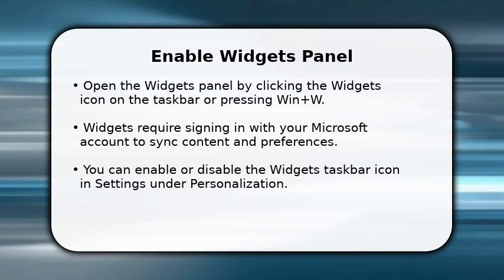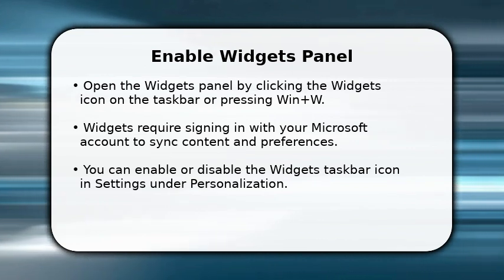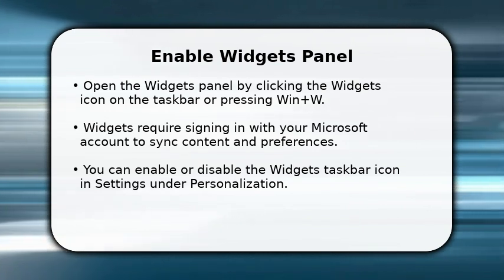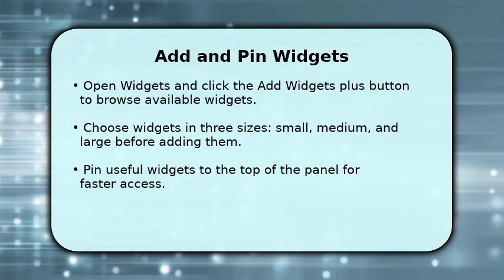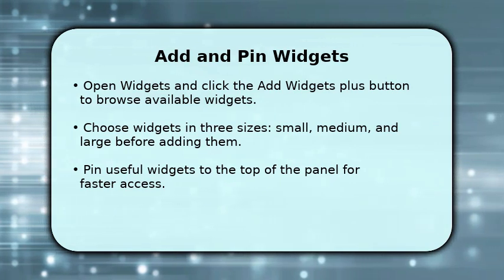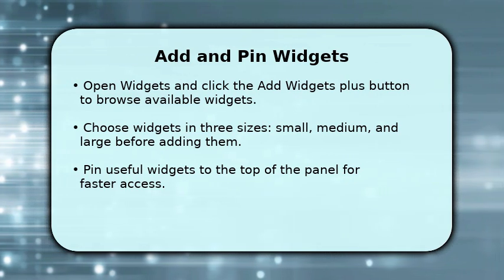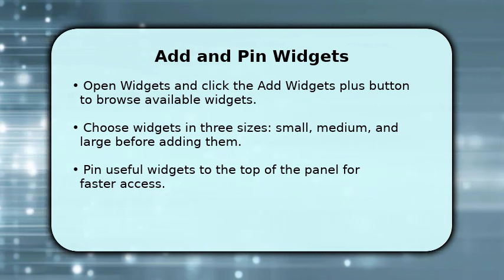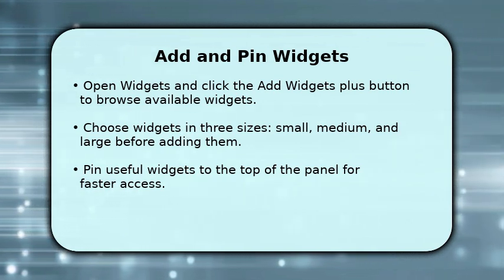How to Make Widgets on Windows (easy Method)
How to Make Widgets on Windows (easy Method) | 🔒 Surfshark VPN Deal — Stay private and secure. $1.99/mo + 3 Months Free ▸

Discover the straightforward process of creating widgets on Windows. This video guides you through each step, ensuring a hassle-free setup for personalizing your desktop environment with custom shortcuts and quick access tools.

create windows widget, easy method to make window' extranet, customize windows home screen, add icons on Windows taskbar, widget tutorial for Windows, quick access tool setup in Windows, personalizing desktop with shortcuts, how to add custom elements on Taskbar, Windows 10 widget guide, desktop enhancement using Widgets